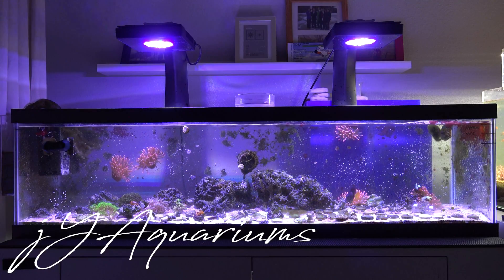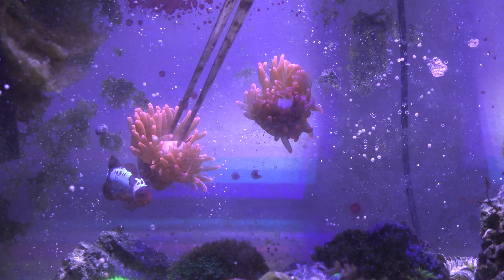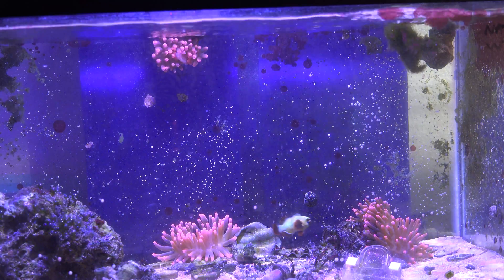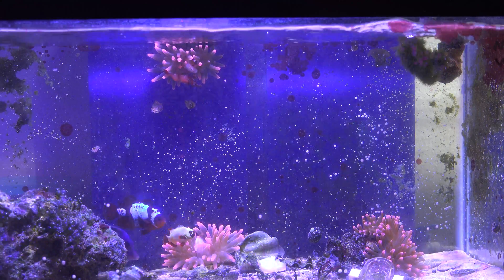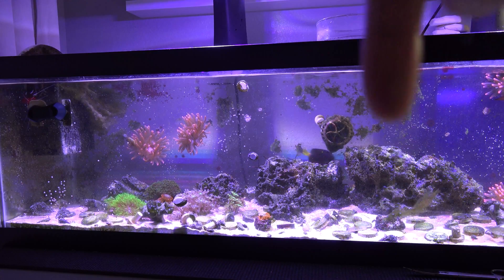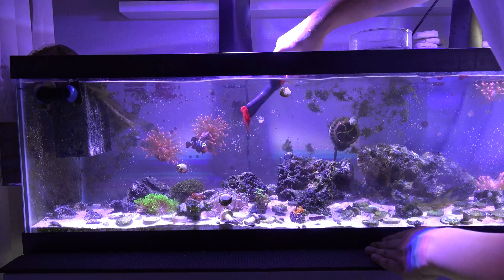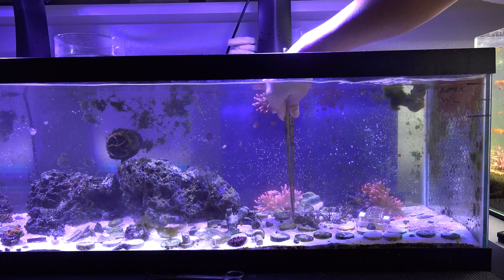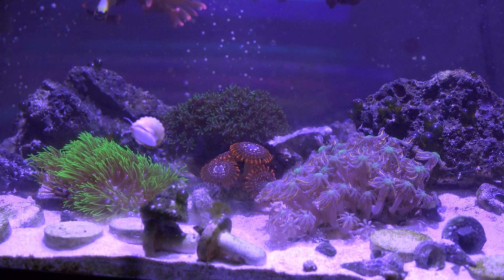Feeding 5 Bubble Tip Anemone 4K